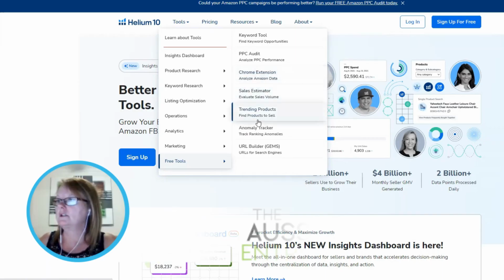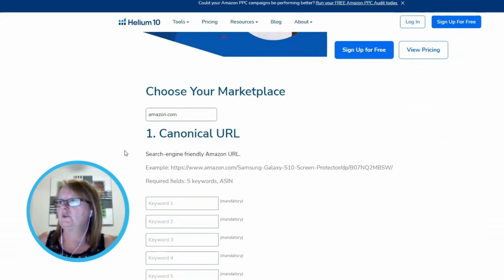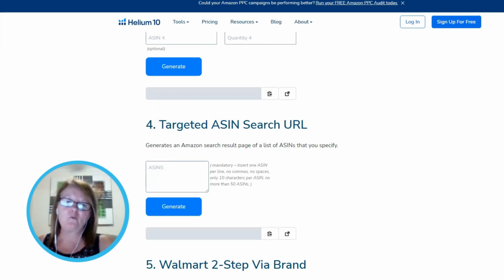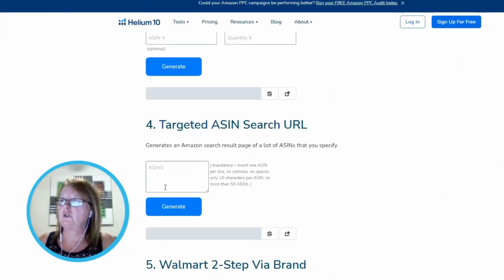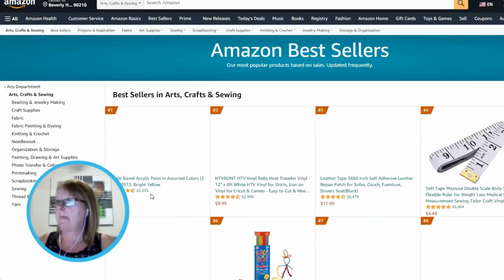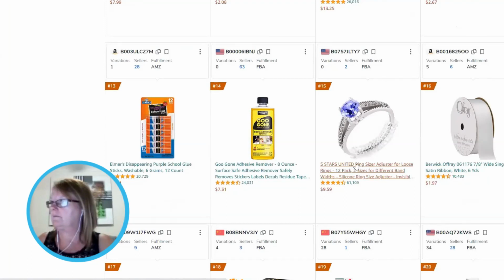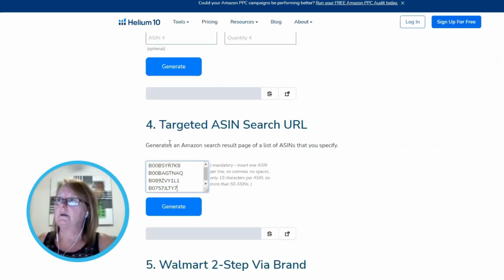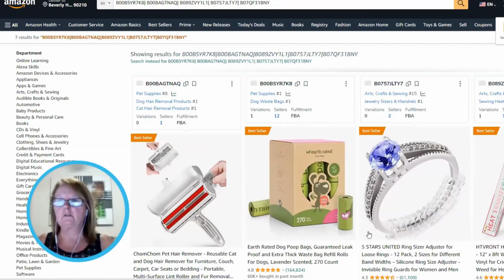Helium 10 Tools That Are Free And Good